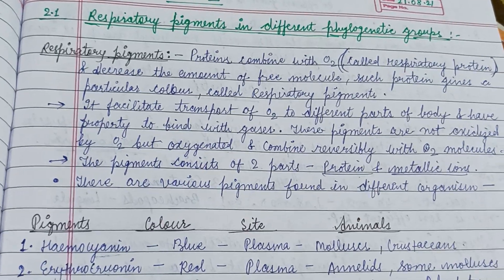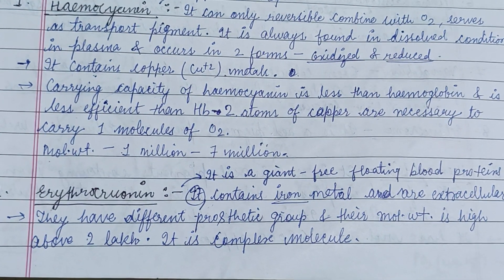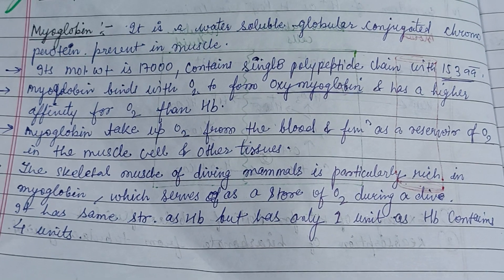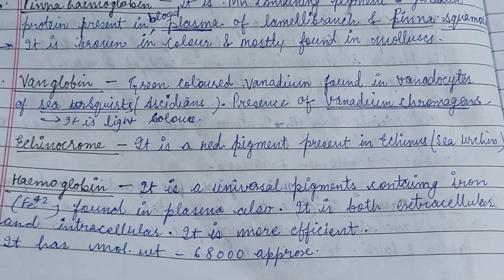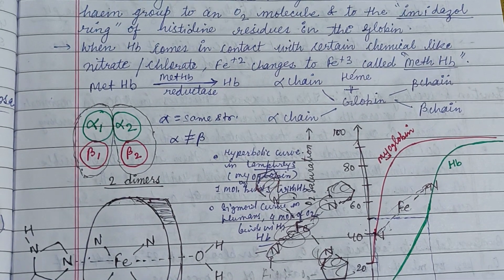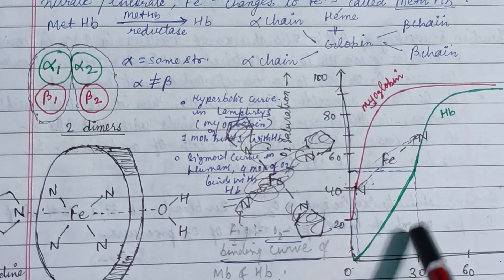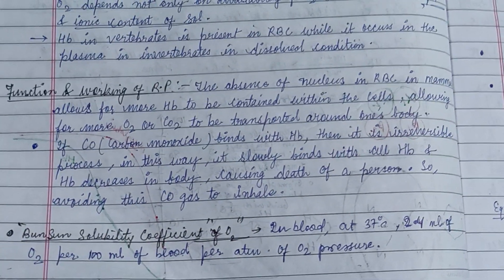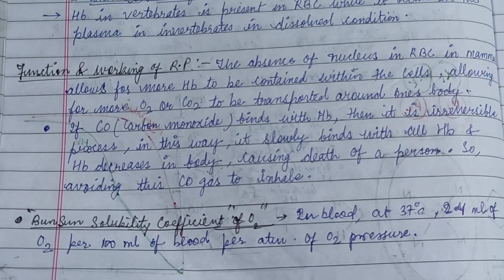Respiratory pigments in different phylogenetic groups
1.Haemocyanin.
2.Erythrocruonin.
3.Chlorocruonin.
4.Haemoerythrin.
5.Haemoglobin.
6.Pinnaglobin.
7.Vanglobin.
8.Echinochrome.